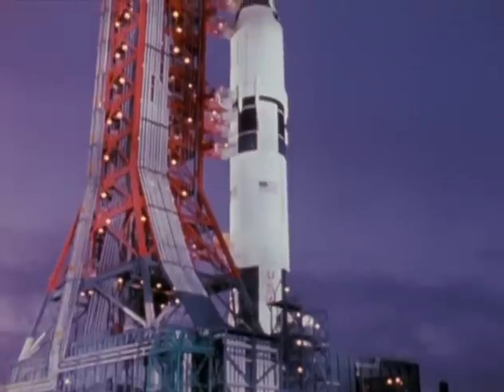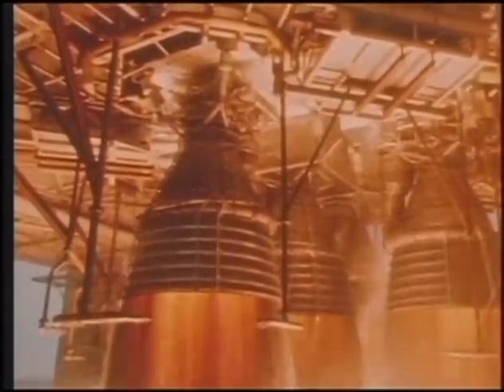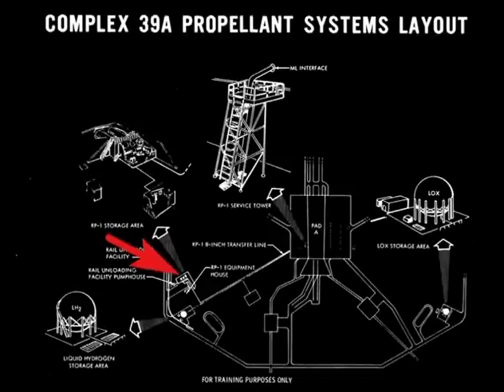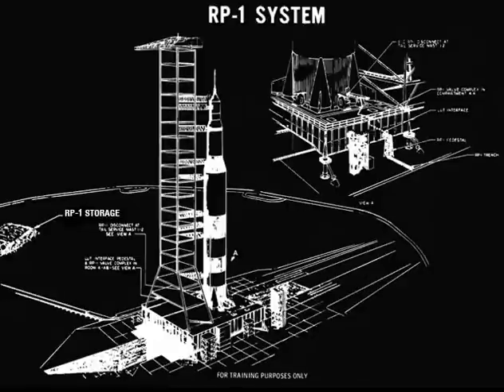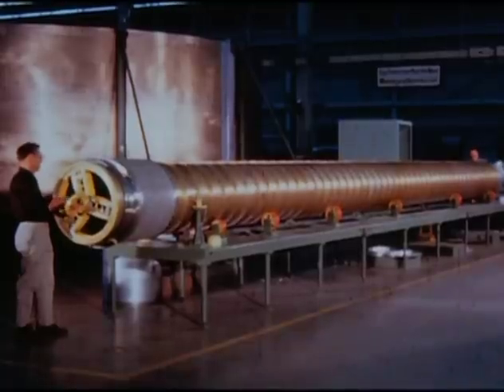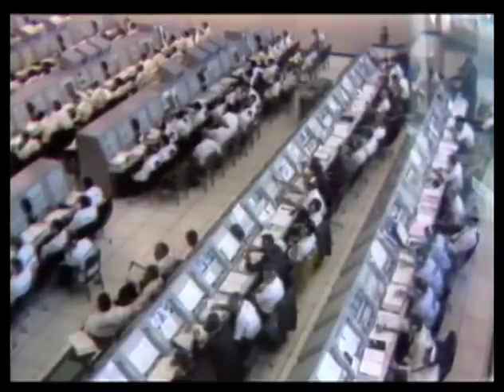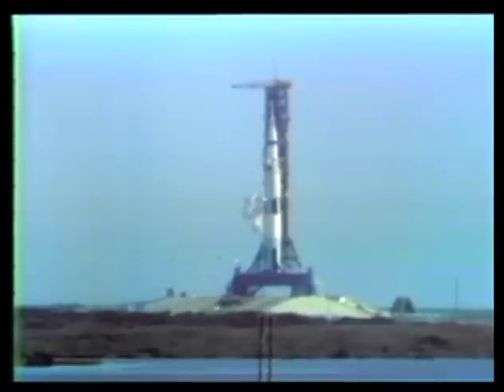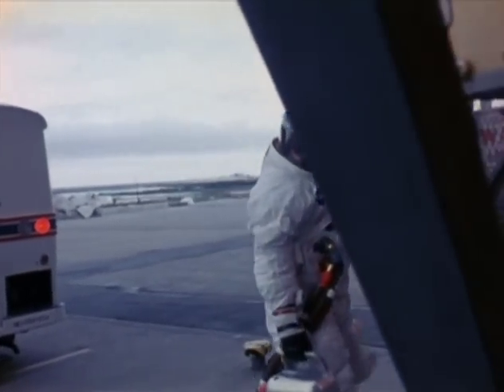Countdown to Apollo 11 - June 25 RP-1 Loading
While the cryogenics on the Saturn V began loading during the countdown under T-9 hours, the fuel for the first stage was loaded nearly a month before. Here's how it worked.

Check out our line of extensive documentation of US Space History